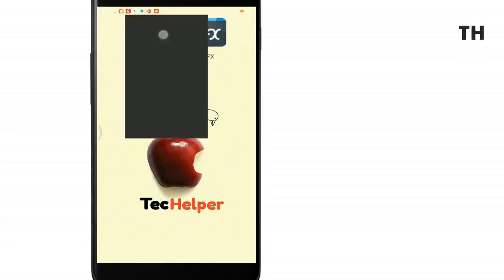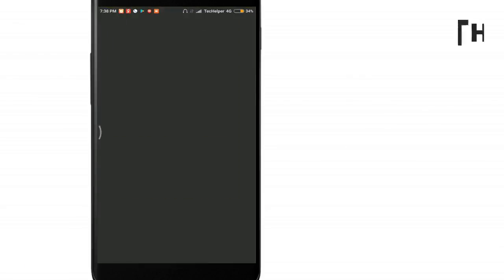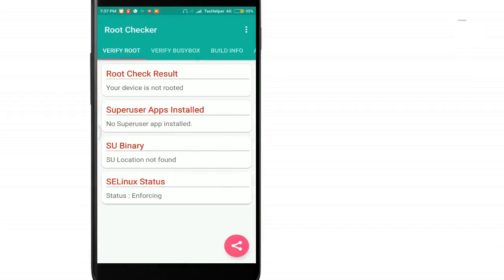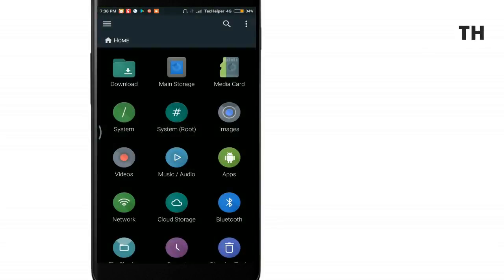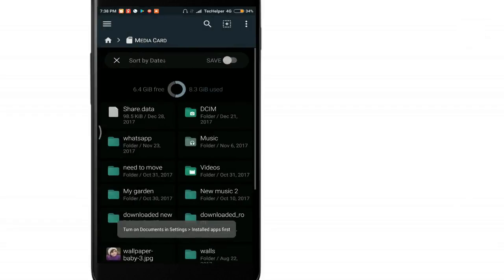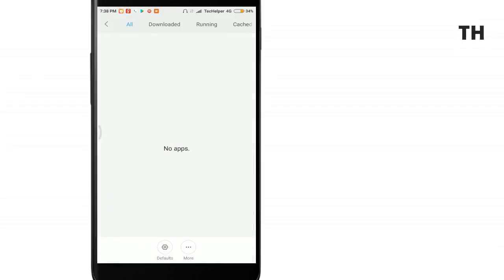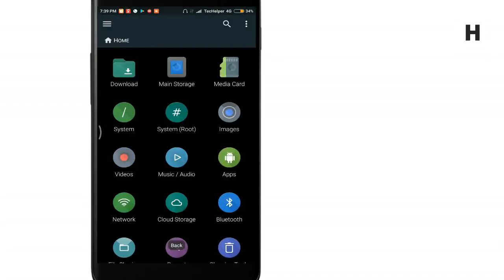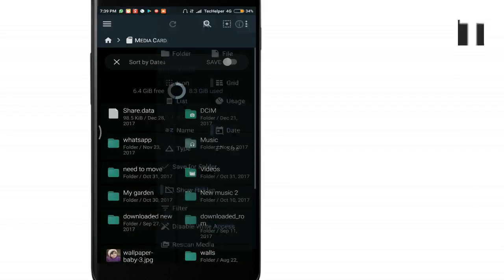[Fixed] Enable Write Access Permission In Android Device Without Root | TecHelper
hello everyone, welcome to Tec-Helper

in this video, I'll show you how to enable Write access permission on Android devices. in this process, you don't have to do root your android device.

a few weeks back I uploaded the video to this issue. some of my viewers asked me that it need root permission to this process. the answer is NO.

for demonstration purpose im showing that my phone is not Rooted. for this process, you need to download and install FX explorer from google play store.

next, open the FX explorer app and open Memory card. after that click on 3 dot's button presented at top right corner.  choose "Enable Write access" from that menu options.

sometimes you'll get an error. to solve this just enable documents app presented in all apps section.

open settings, and then open all app. in this list find the app named "Documents"

click on that app and click on "enable".

return to Fx explorer app. continue the process. open the memory card and click 3 dots button then choose "enable Write access"

it will ask you permission. choose "Allow".  and then click the right arrow. that's it!

I hope this video helpful. if you guys have any doubt then feel free to ask me in the comment section below. and don't forget to Like and share this video.

                     ◀◀supporters▶▶

Can't move files from internal storage to SD card [FIXED] | Techelper